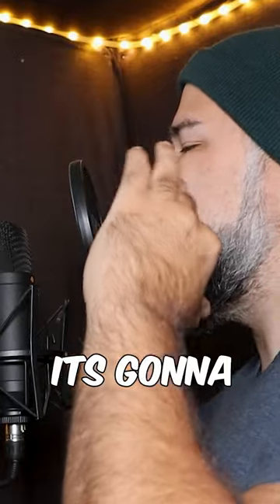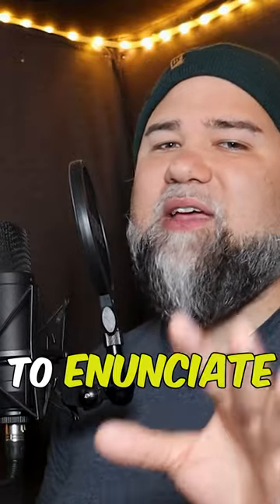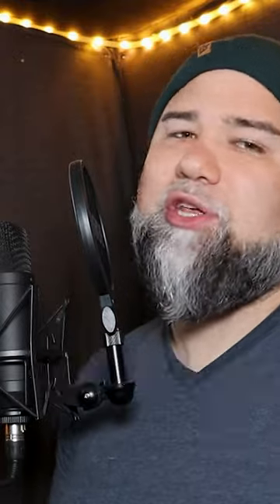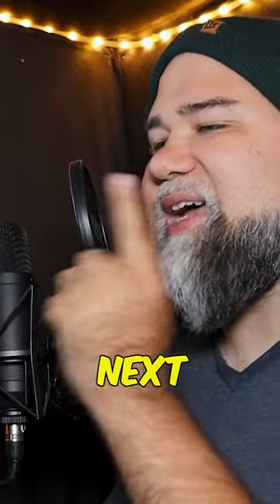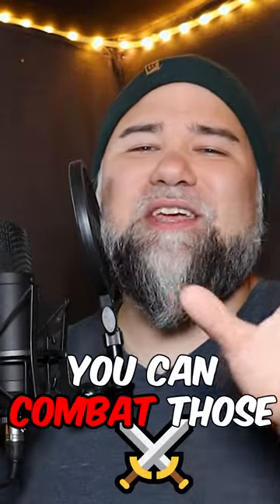How to Avoid Mic Popping with Plosives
This time I wanted to show how I avoid mic popping sounds with plosives.